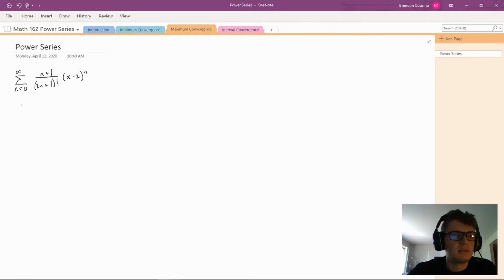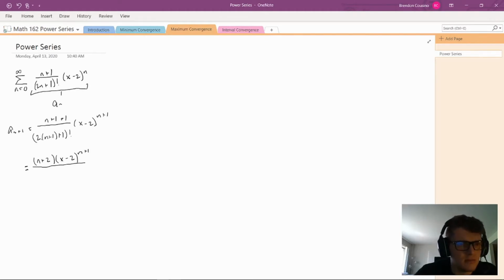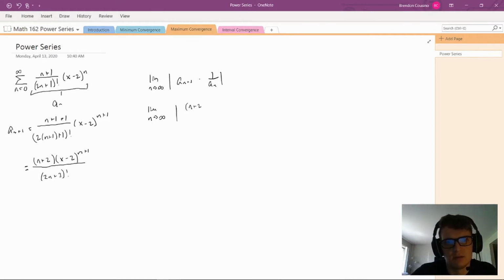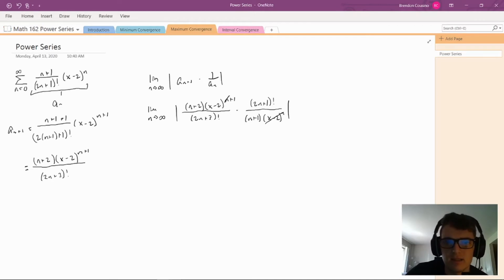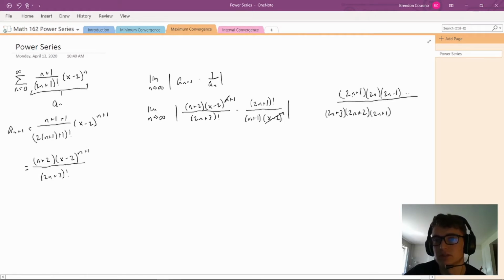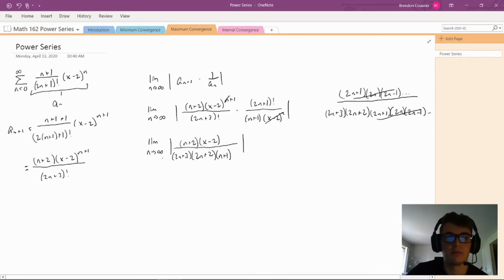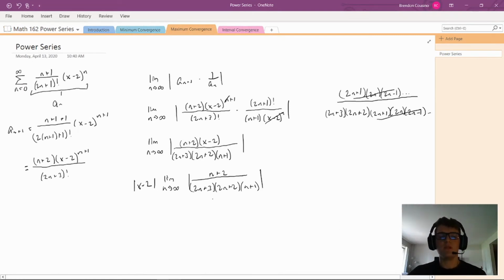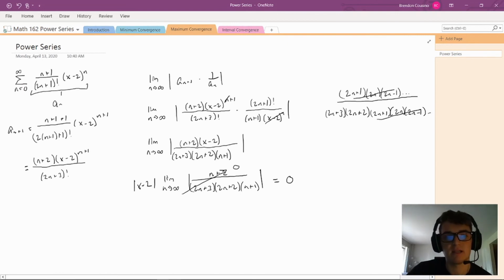Math 162 11.8 Power Series C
Still more on power series with Brendon